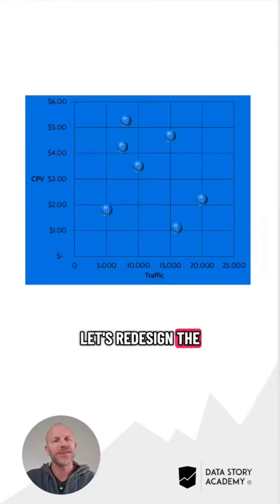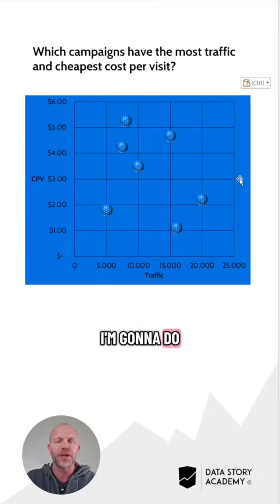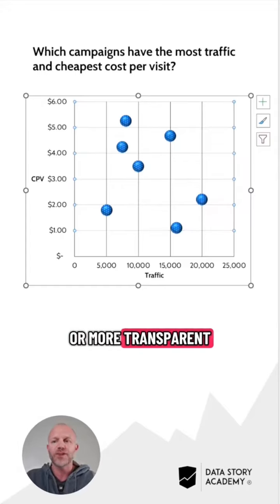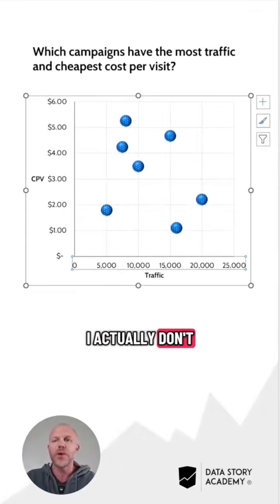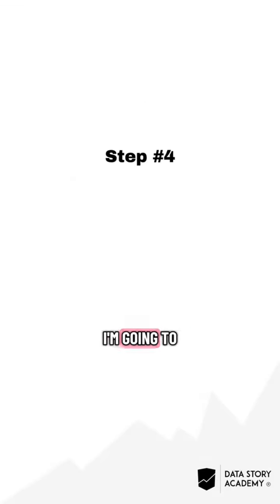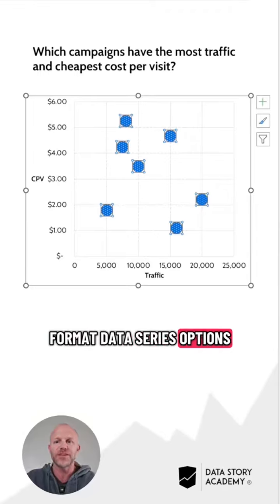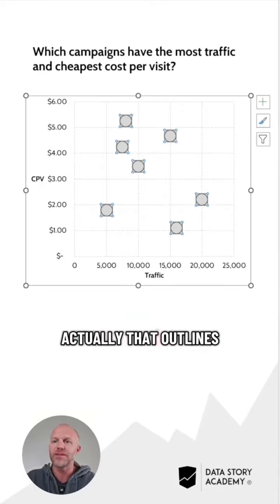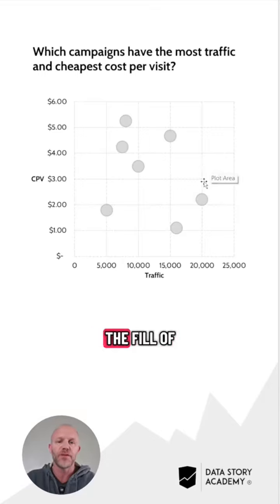9 Step Chart Redesign